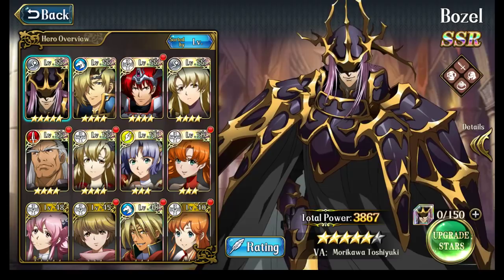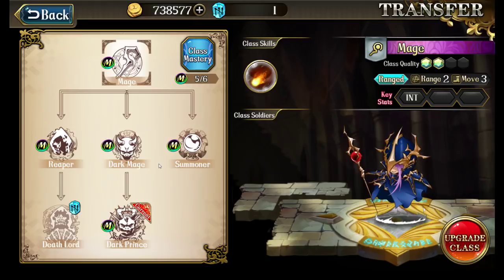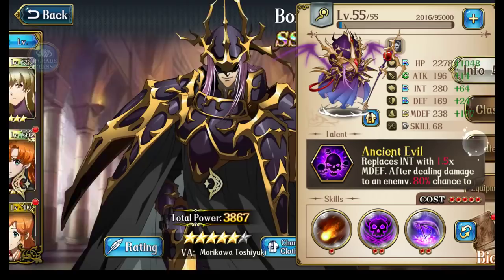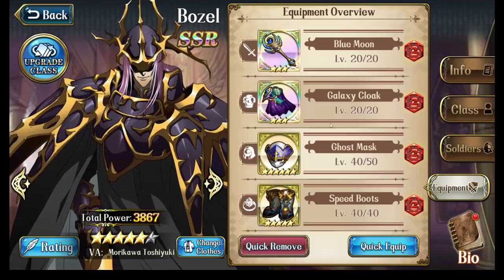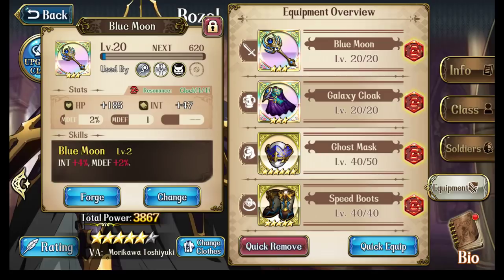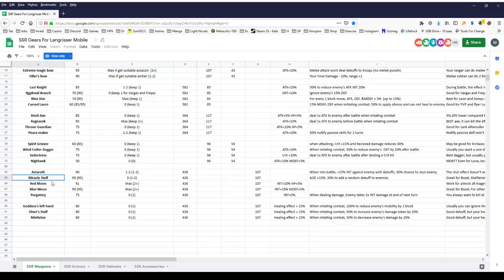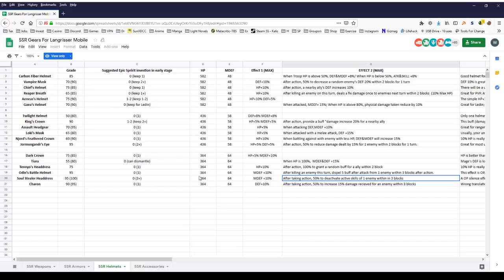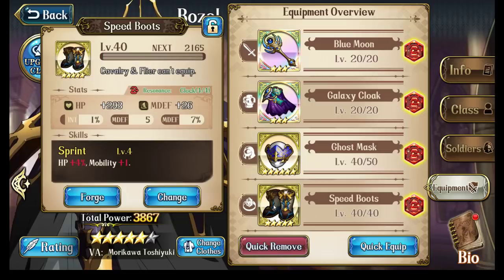Langrisser M - The Way to Build Bozel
Since the Ledin video was surprisingly popular, here is one on Bozel!
2 things I forgot to mention:
- Enchants should all give +MDEF, preferably +MDEF%, and ideally +MDEF & +MDEF%!
- Best enchant for PvP is Magic (+15% AOE damage).  Best enchant for PvE is clocks (more chances to use his attack skills, especially dark reaper).